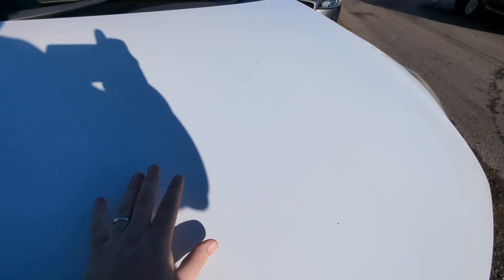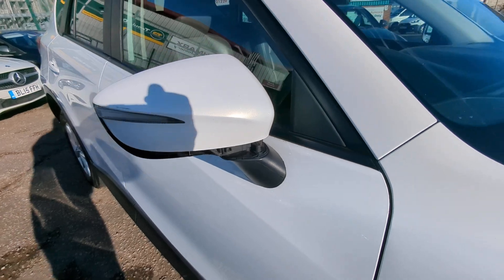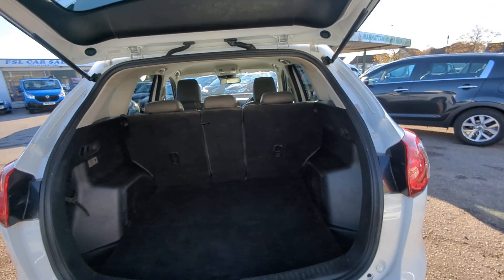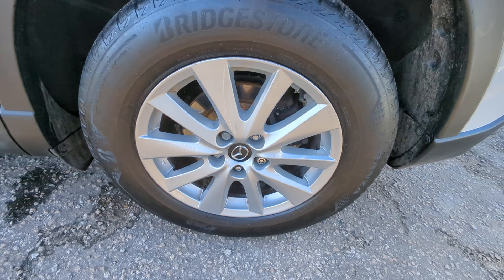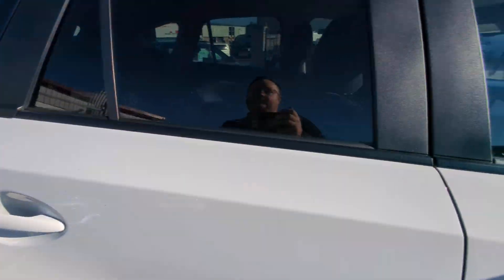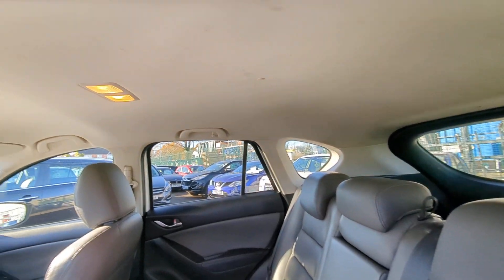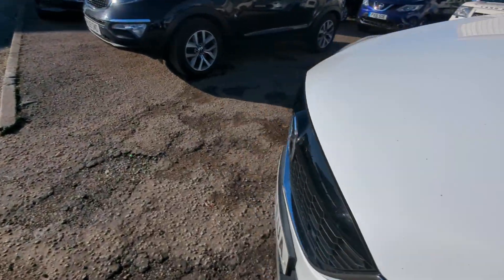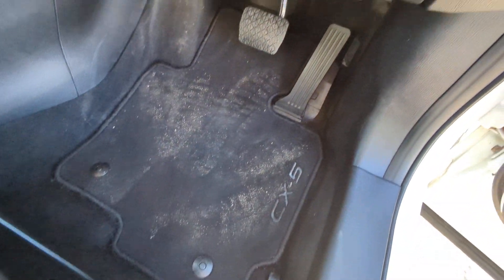22 November 2024